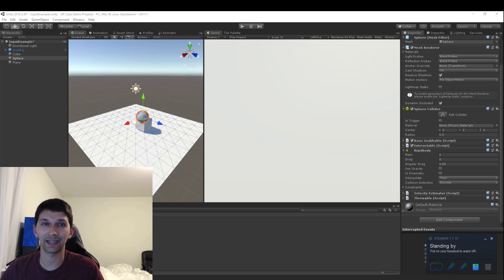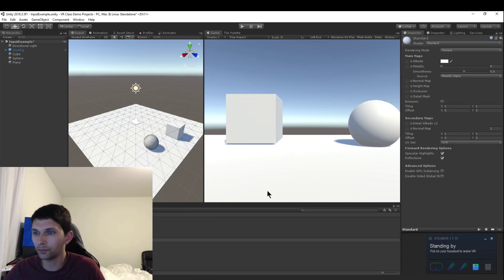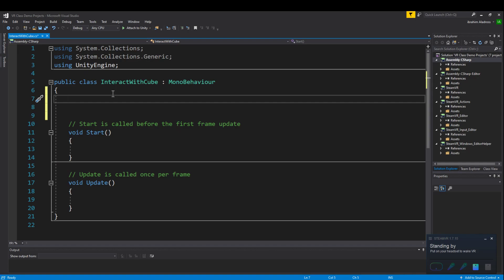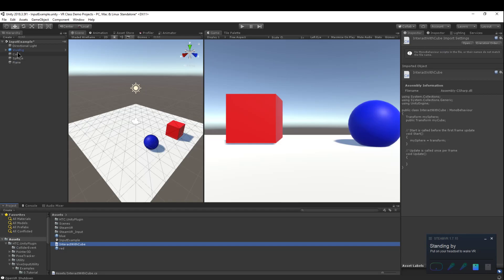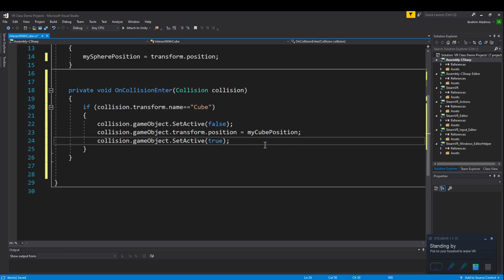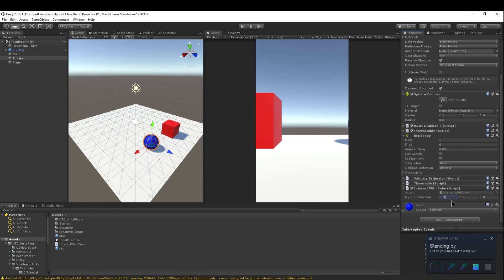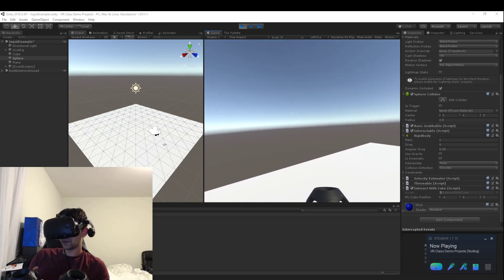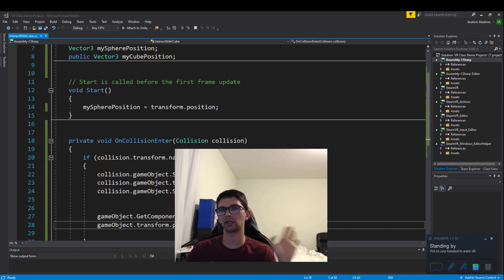Vive Input Utility: Adding YOUR Scripts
Hey everyone, in this video I show you how to add a simple script in a scene using the Vive Input Utility in Unity to make some virtual reality (VR) content for HTC Vive. As a reminder, the "magic" behind the vive input utility still lets you work with Unity in the way you normally would, just you now have VR inputs to work with as well.